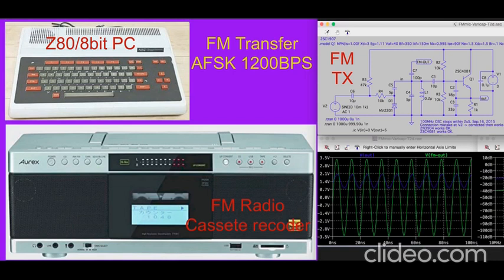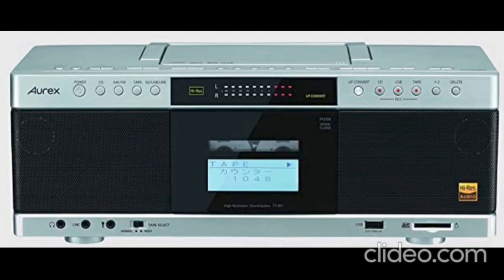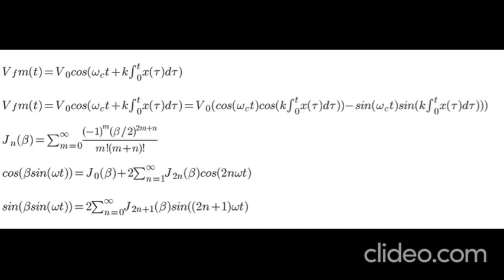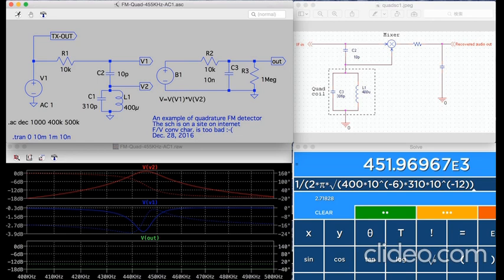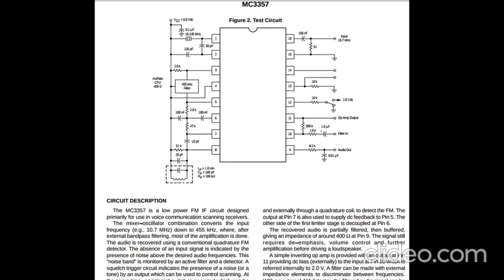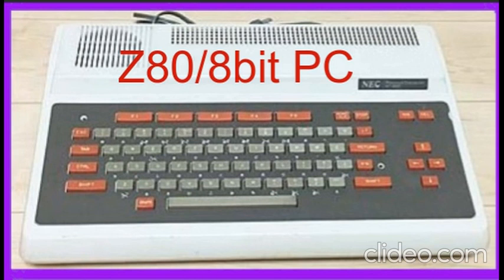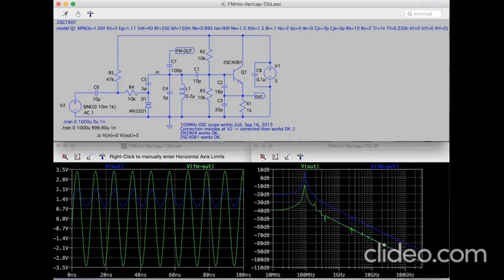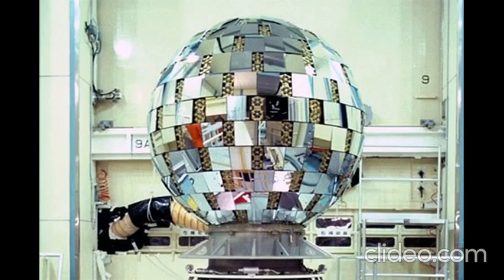AFSK 1200BPS Program Transfer experiment in March 1983 (English)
AFSK 1200BPS Program Transfer experiment by myself "Studio Ji1NZL", Japan.
This video is a milestone for making another detailed video.
In nowadays, IQ-FM-modulator Si4711/4711 by Silicon Lab. is available for digital FM transmitter. It  may require us high level programming skill to control it.

Referenced information and images (Published on internet)：
AFSK 1200 BPS Tone: Generated by “minimodem” command by Linux/GNU.
Z80 8bit micro computer: PC-6001 designed/production by NEC company, Japan.
 industrial privileges by patents may be expired. Photo by impress company,Japan
 the image searched by Google search engine, USA
Radio cassette recorder : Design/production by Aurex/Toshiba company,Japan
 Photo is published on Amazon. No patent used on this video.
FM F/V conversion characteristic and description: by myself “Studio Ji1NZL”,Japan
Pictures of signals in FM discriminator “USAF educational video in USA” on Youtube
JAS-1/FO-20 satellite : Transponder designed/Developed by skillful Japanese engineers.
                                     Enclosure by NEC.  Photo by JARL.
Big mirror ball as a satellite: disclosed by NASDA/JAXA.
H1 rocket: disclosed by NASDA/JAXA.
Explanation voice generated by Google/USA translation APP.
Description by myself “Studio Ji1NZL”
FM equations : On the blog site of “Studio Ji1NZL”  based MIT OCW 8.003, USA
MC3357 FM decoder IC : by the datasheet by “Motorola”, USA
FM Transmitter schematics and simulation improvement by “Studio Ji1NZL”
Used LTspice by Linear Technology/Analog device, USA to simulate and to analyze FM transmitter and Quadrature demodulator improvement by "Studio Ji1NZL".